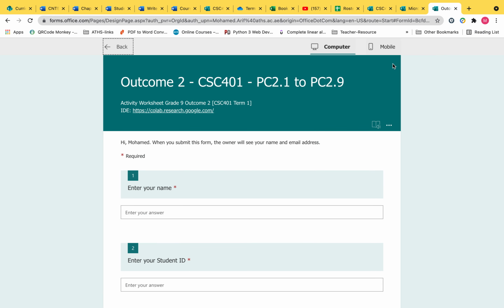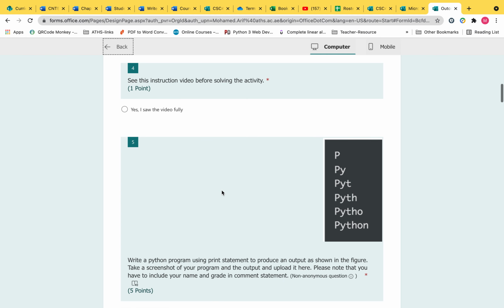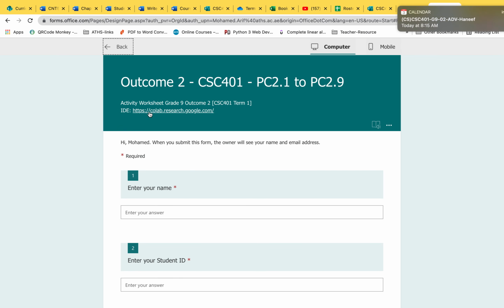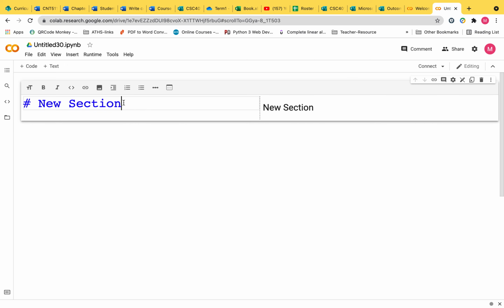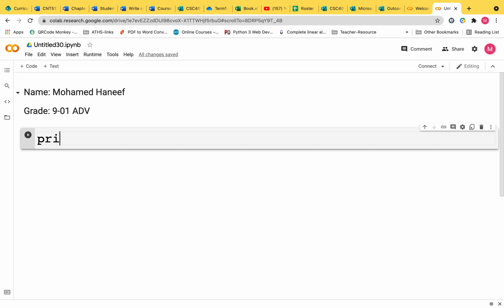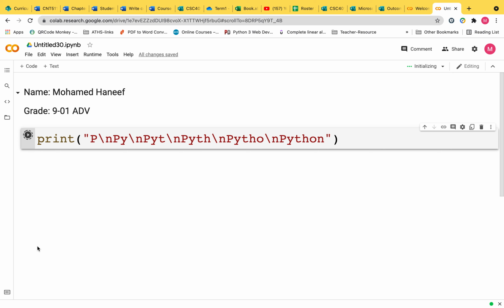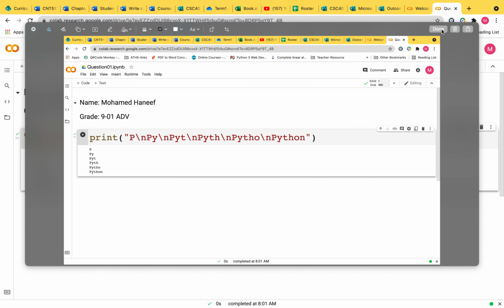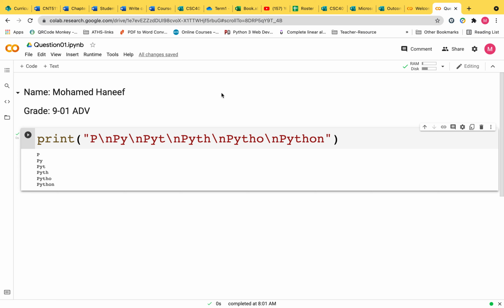Python Lab Instructions